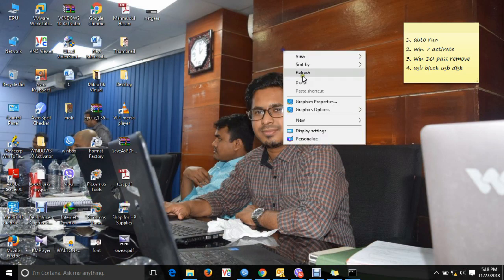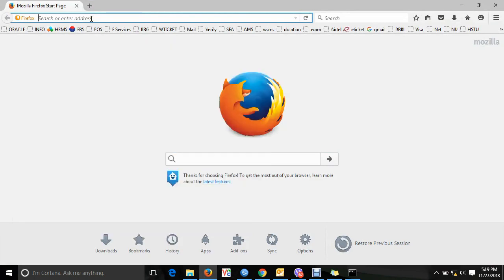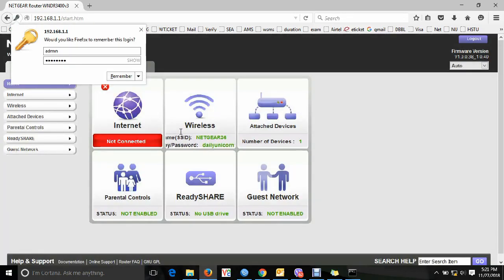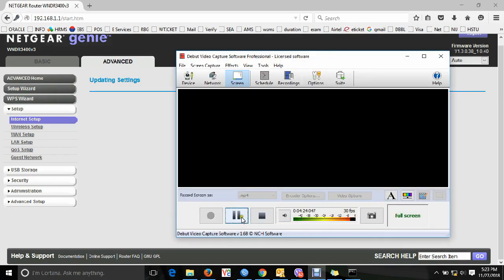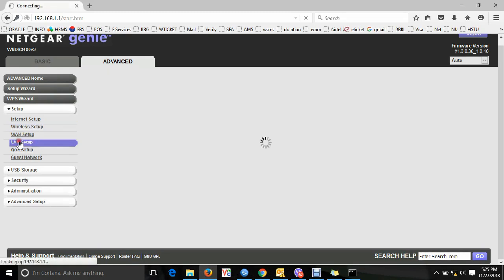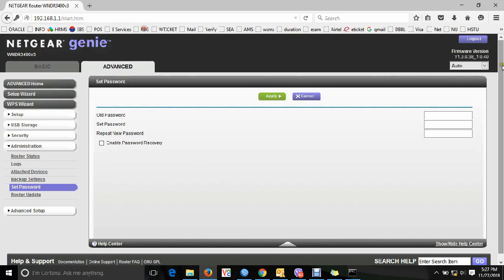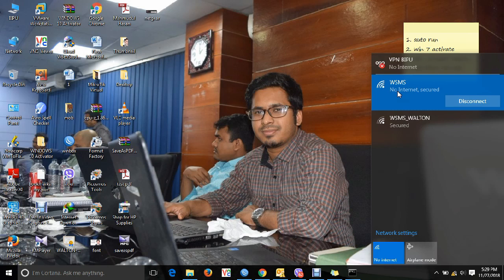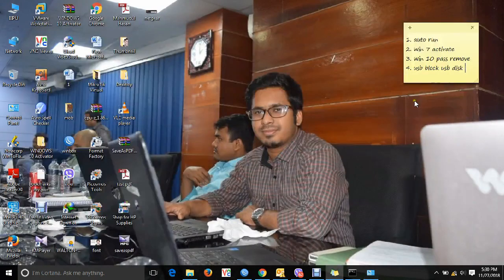How to Full Setup a Netgear Router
Watch and learn How to Setup/ Configure a Netgear Router | Bangla 2020